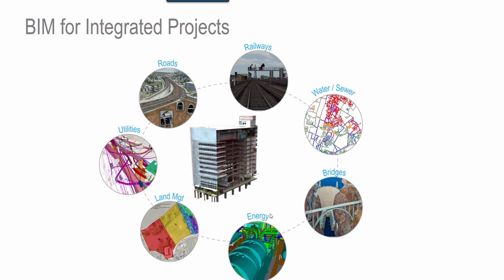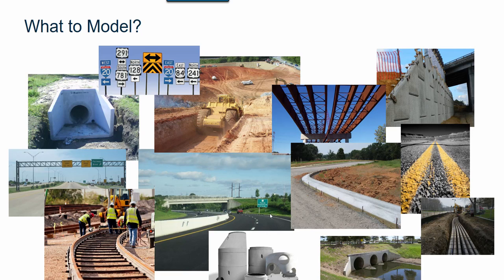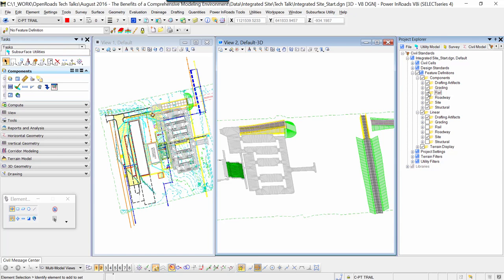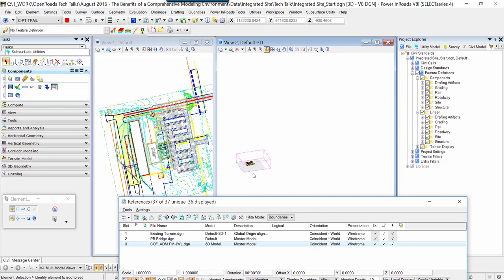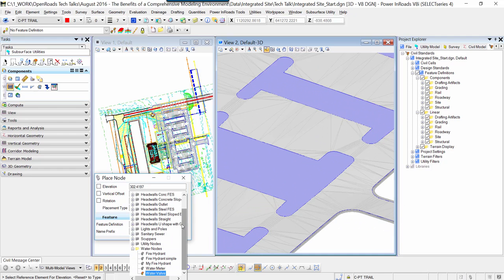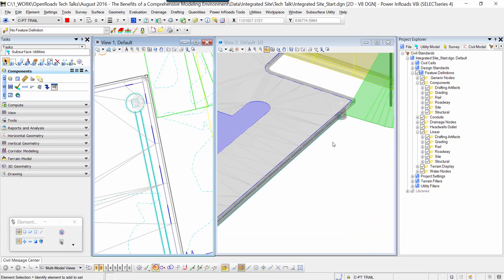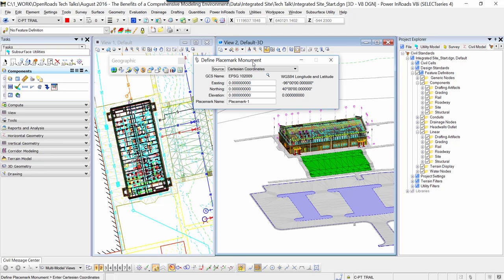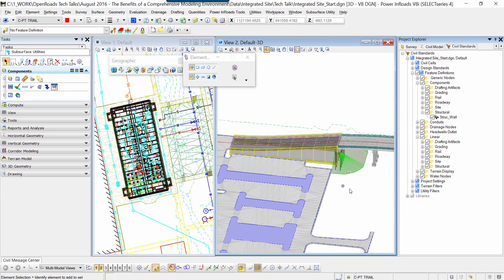The Benefits of a Comprehensive Modeling Environment - Bentley Systems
We all know that communication is the key to success. OpenRoads ensures all users throughout the project understand how each discipline impacts the others and guarantees that the design model provides the right information along each phase of the project. The result is unifying the design process for more efficient and cost-effective construction.

Watch our latest OpenRoads Tech Talk to learn:

Why the OpenRoads model is the heart of a model-centric design environment that extends to all aspects of infrastructure design.
How the model ensures that the right data is always available to the designer or engineer whether you are designing roadways, railways, subsurface utilities, or bridges.
How to streamline and automate your workflow using the model from concept through detailed design to construction.